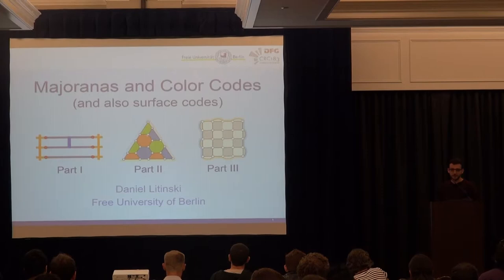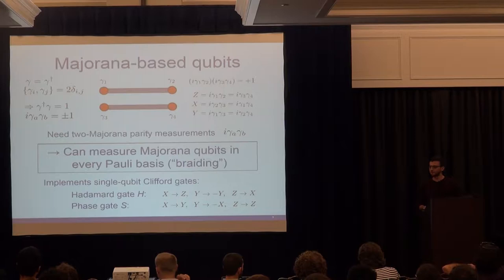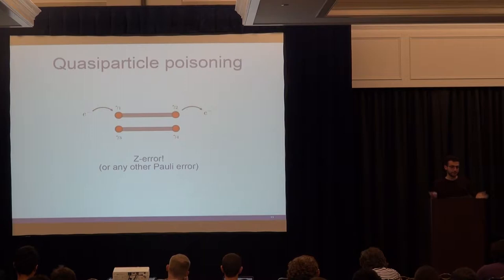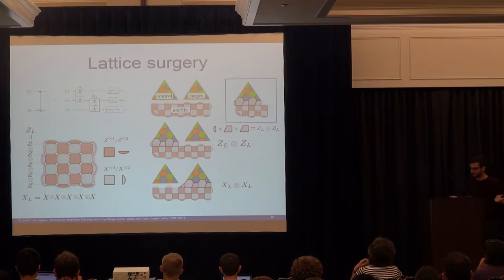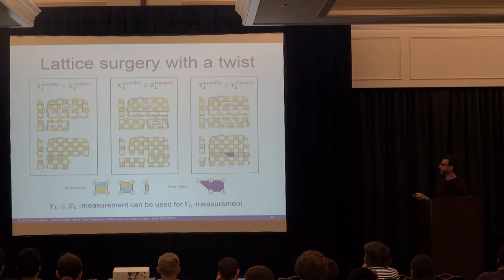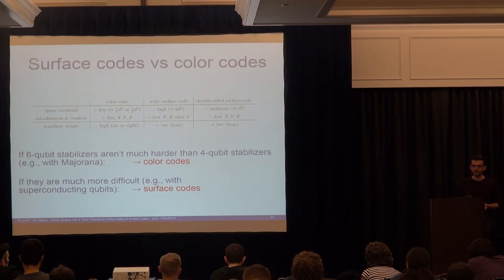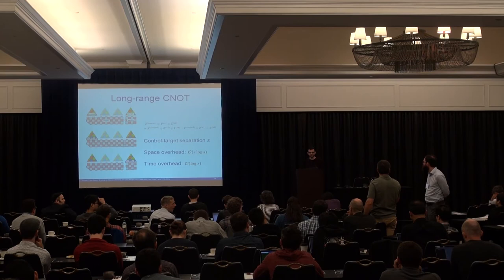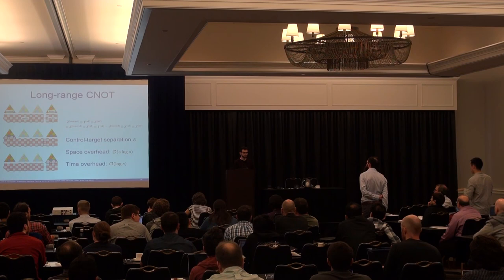Daniel Litinski: Majoranas and Color Codes -- A Topological Love Story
A talk by Daniel Litinski at the 4th International Conference on Quantum Error Correction, hosted September 11-15, 2017 by Georgia Tech and the Joint Center for Quantum Information and Computer Science at the University of Maryland.